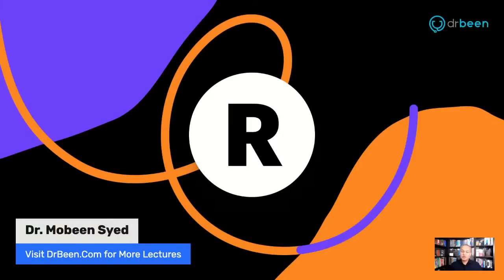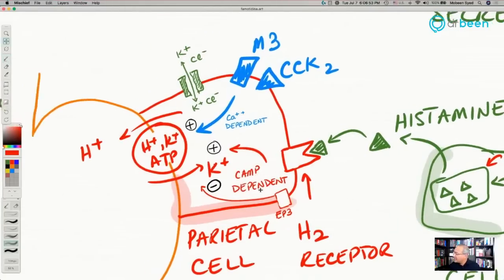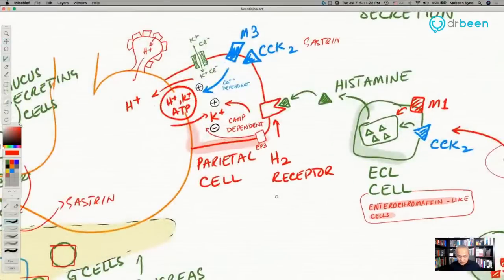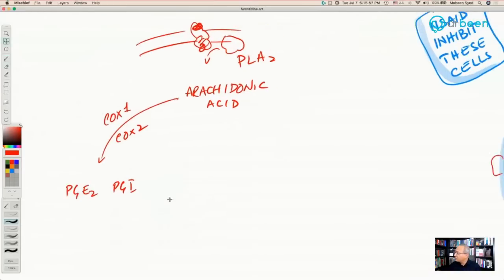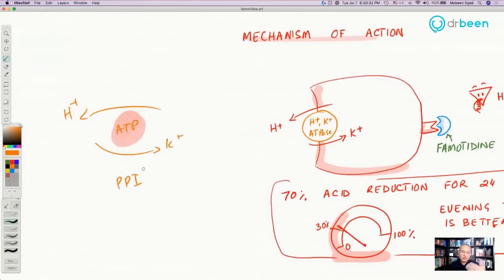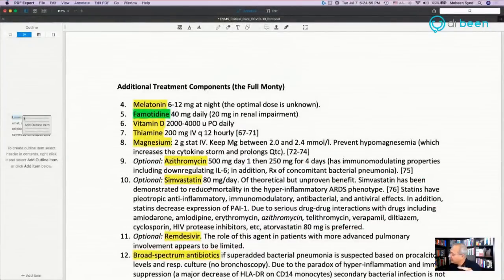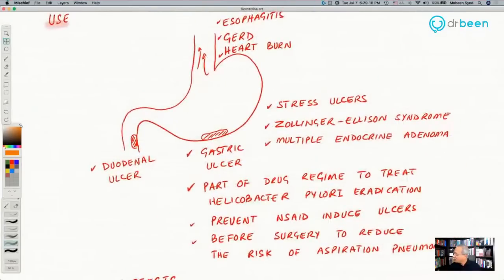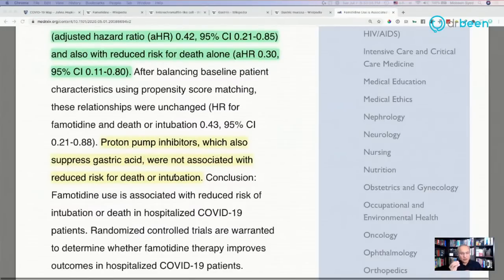Famotidine (H2 Receptor Antagonist)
. More lectures on DrBeen.com

Famotidine, sold under the brand name Pepcid among others, is a medication that decreases stomach acid production.[2] It is used to treat peptic ulcer disease, gastroesophageal reflux disease, and Zollinger-Ellison syndrome.[2] It is taken by mouth or by injection into a vein.[2] It begins working within an hour.[2]
Common side effects include headache, intestinal upset, and dizziness.[2] Serious side effects may include pneumonia and seizures.[2][3] Use in pregnancy appears safe but has not been well studied while use during breastfeeding is not recommended.[4] It is a histamine H2 receptor antagonist.[2]